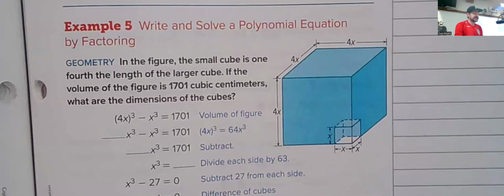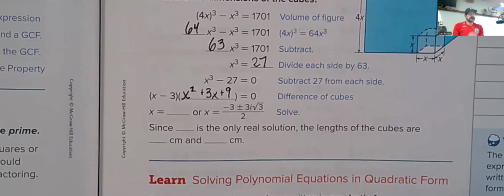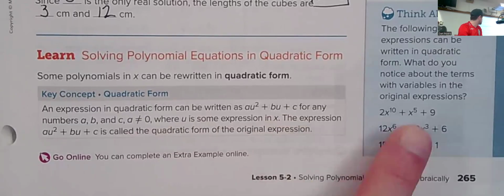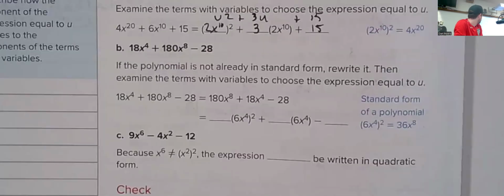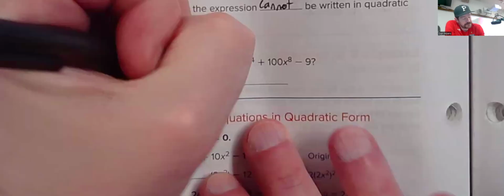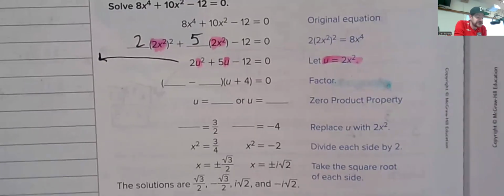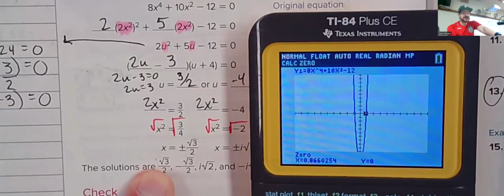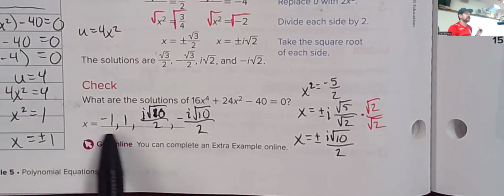Lesson 5-2: Solving Polynomial Equations Algebraically Day 2